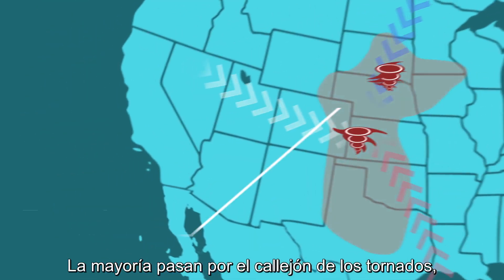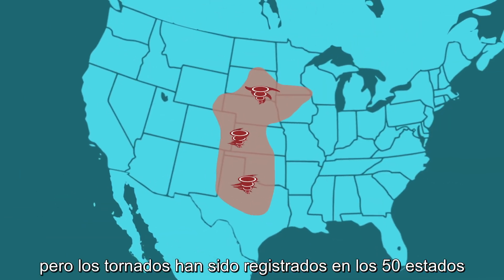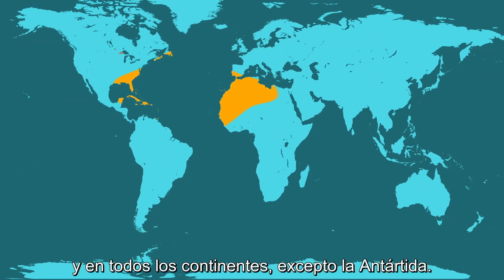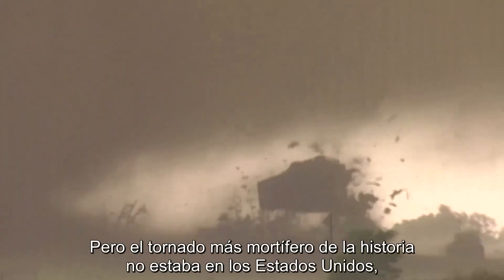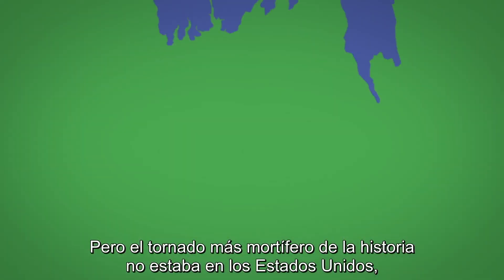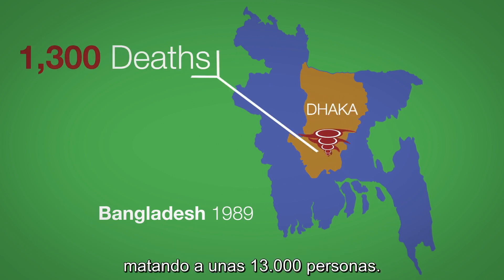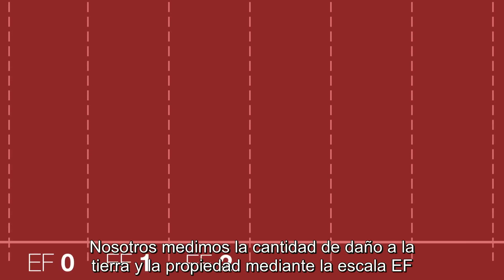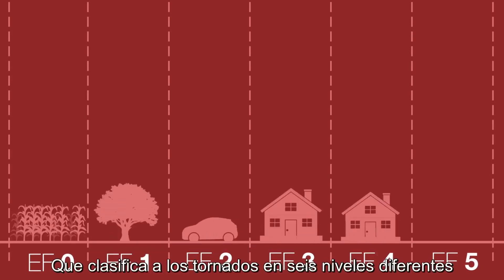¿Cómo se forman los TORNADOS? ¿Qué los hace crecer? | National Geographic en Español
La formación de TORNADOS siempre ha sido un gran misterio. Grandes nubes en forma de tubo que pueden destrozar poblaciones enteras.